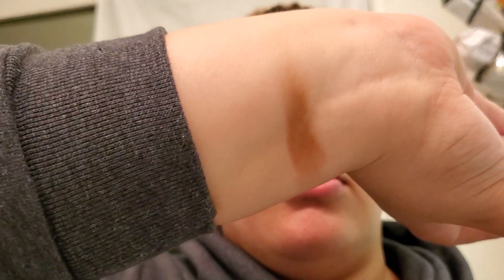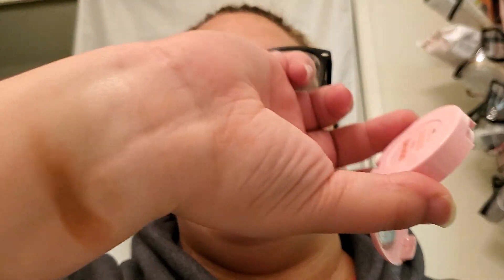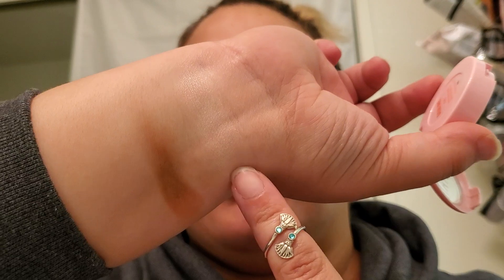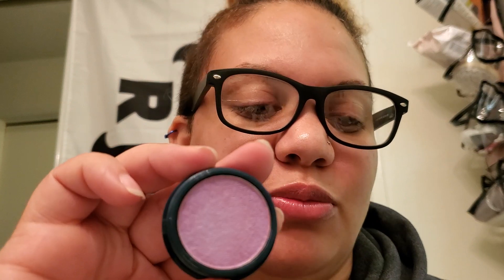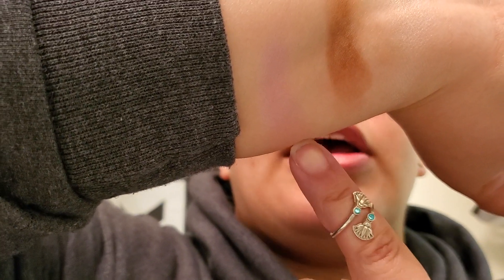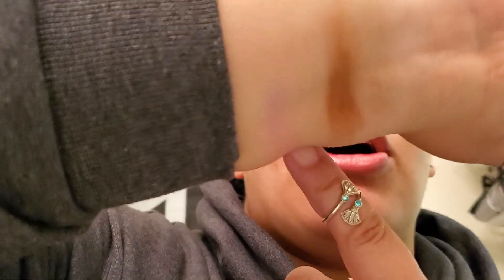ipsy March 2019 Glam Bag!!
Hello beautiful people!! I've been away for a while, but now I'm back! I used my phone camera, that's why the angle is all wack! My next video the angle will be much better!!
⭐Tasha Fierce⭐